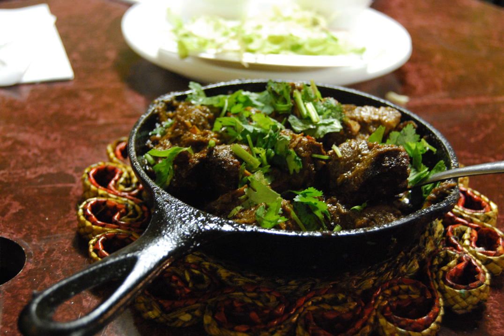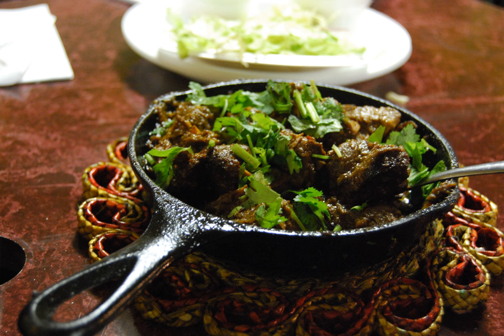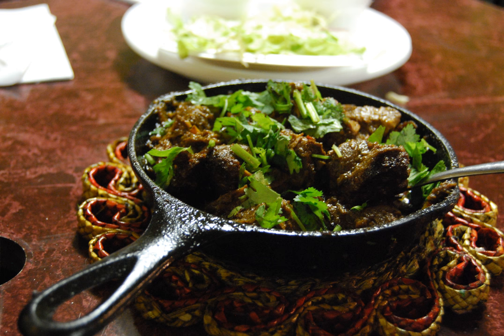Chicken Lahori | Wikipedia audio article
This is an audio version of the Wikipedia Article:
Chicken Lahori

SUMMARY
Chicken Lahori is a Pakistani curry which originated in Lahore. Served with basmati rice.   It is a popular street food in Lahore.